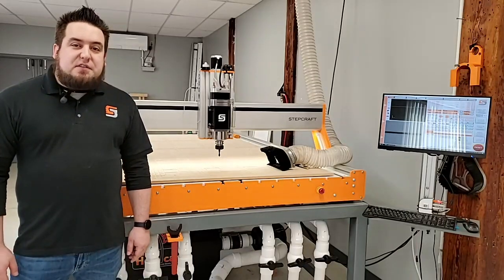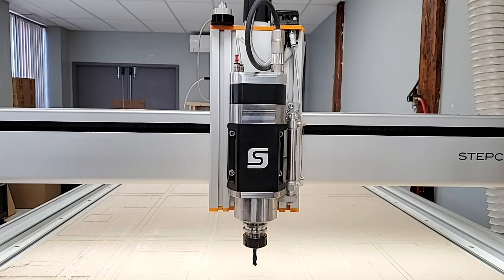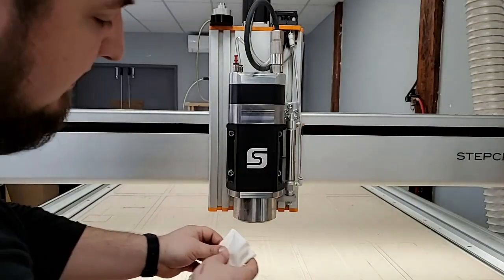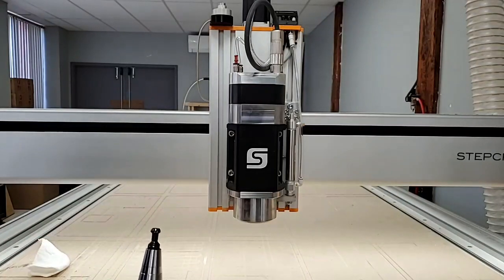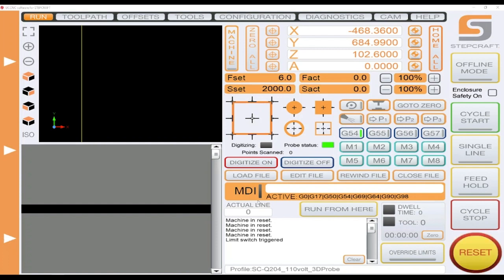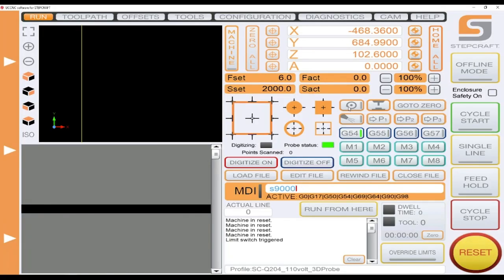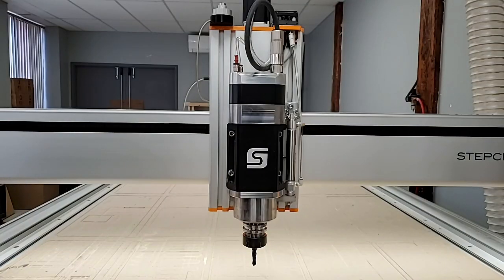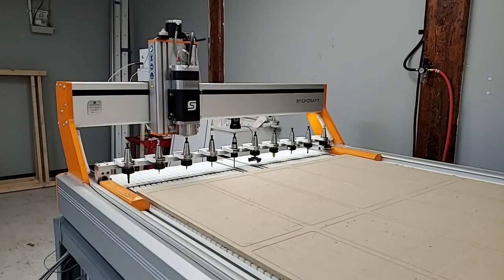Tips On Properly Maintaining Your Automatic Tool Changer (ATC) Spindle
The automatic tool changer added to your CNC system can vastly increase your productivity and lower your production costs.  There are a few simple steps you should consider on a weekly basis to maintain your ATC that will give you years of trouble-free performance.